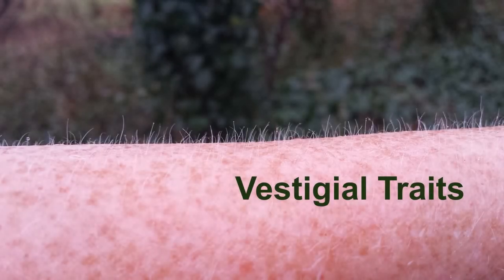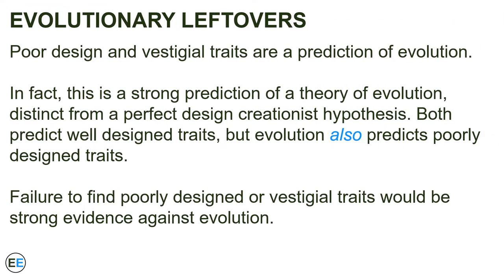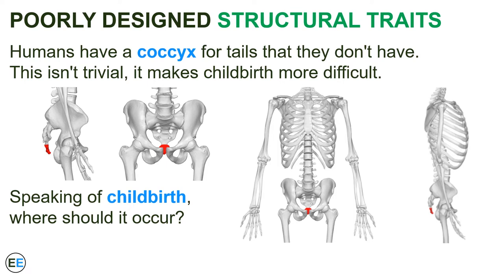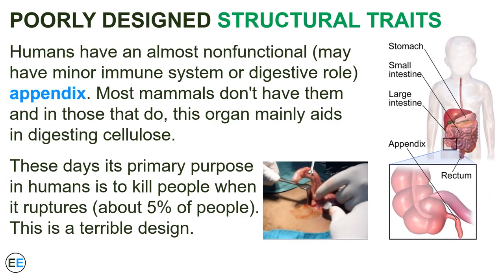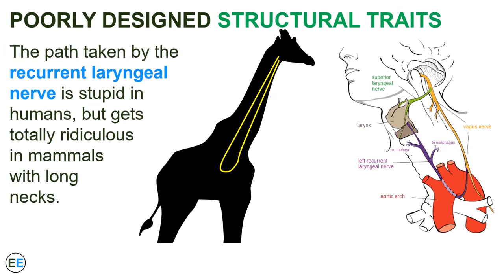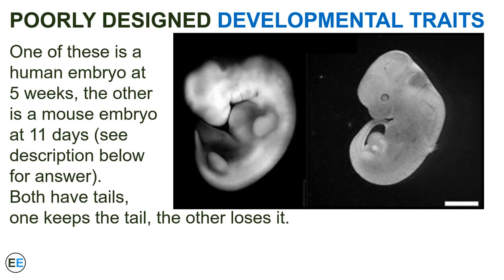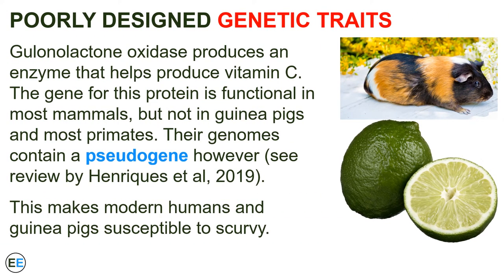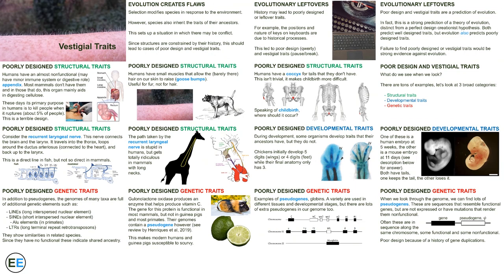Evidence for evolution: Vestigial traits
What are vestigial traits and how do they provide evidence for evolution?

This video presents the evolutionary explanation for vestigial traits, describes three categories of vestigial traits, and provides examples. Examples used in the video include the coccyx, goose bumps, appendix, recurrent laryngeal nerve, chicken digits, embryonic tails, pseudogenes, scurvy, and retrotransposons. Poor design is actually one of the strongest lines of evidence for evolution.

For the embryos: human on the left, mouse on the right.

academic citations
Article about Gulonolactone oxidase:

All music and video is believed to be in the public domain, available under a CC-0 or CC-by-SA license, or obtained under paid license from audioblocks.com or videoblocks.com.

Sources/credits for music:
From Audioblocks: Simplicity by Zac Nelson

Sources/credits for video:
From Videoblocks: giraffes

image credits

All non-original images are believed to be in the public domain, available under a CC-0 or CC-by-SA license, or obtained under paid license from storyblocks.com. Additional images used under a "fair use" interpretation

Images from Pixabay: typewriter (photos/type-typewriter-font-writing-1161949/), giraffe silhouette (vectors/giraffe-africa-zoo-wilderness-1394437/), lime (/photos/lime-sliced-lime-fresh-citrus-sour-1269982/), goose bumps (/photos/goose-bumps-freckles-cold-1107660/).

Other sources and fair use: skeletons (from the BodyParts3D/Anatomography web site published under the Creative Commons Attribution 2.1 Japan license), dog with hackles (listed as public domain recurrent laryngeal nerve in humans (listed as CC 3.0